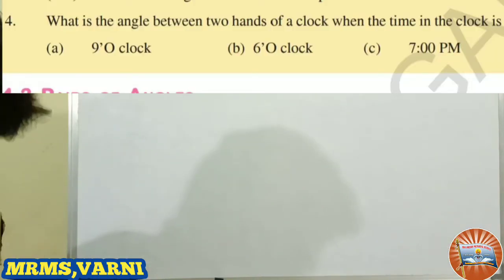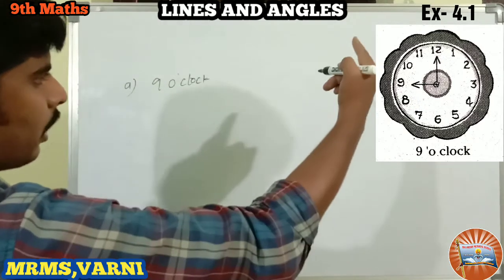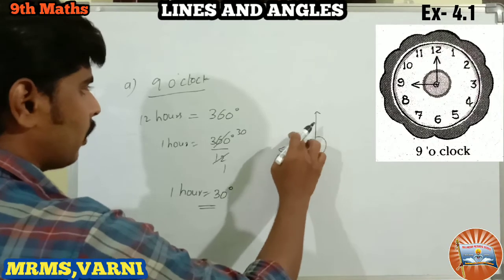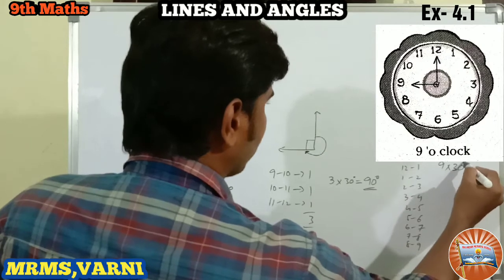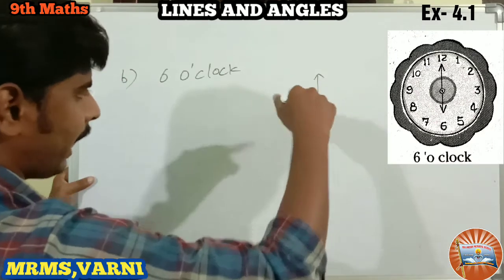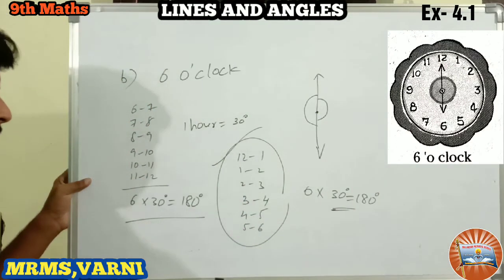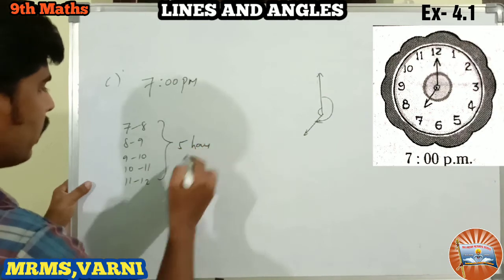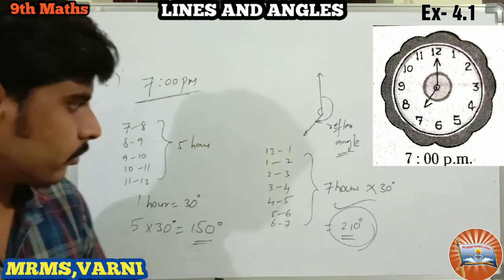MRMS VARNI/ Class 9, Maths, Ch-4, Lines and angles, Ex-4.1, Q.No:- 4